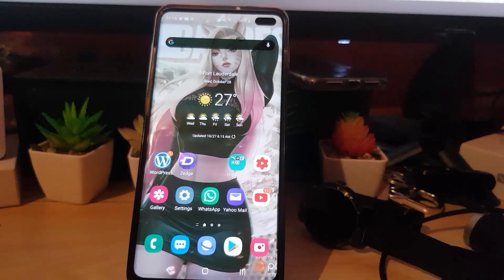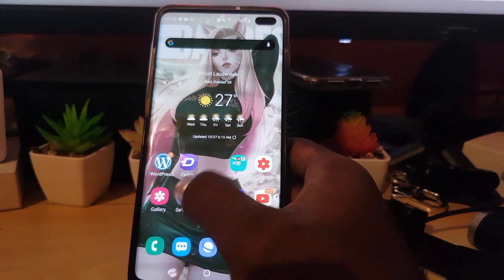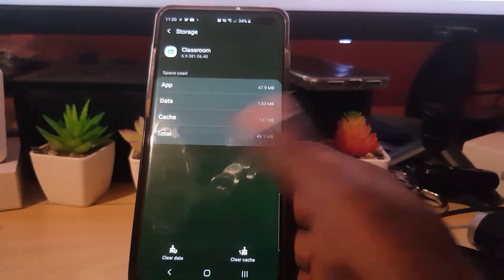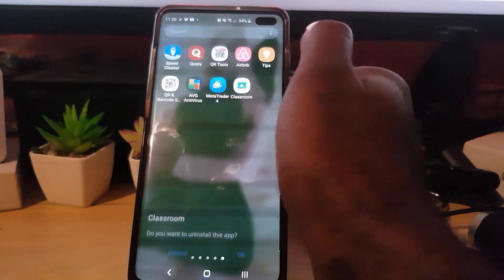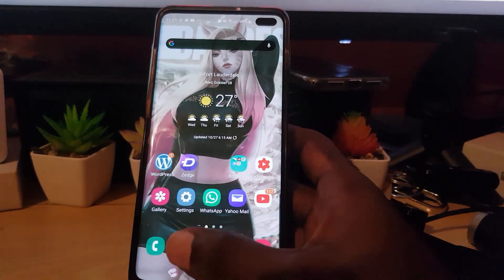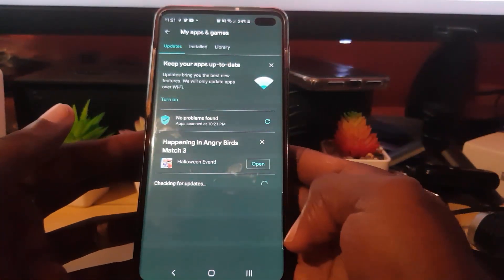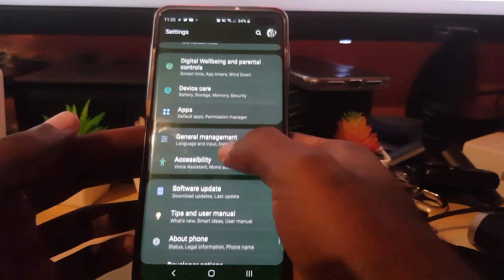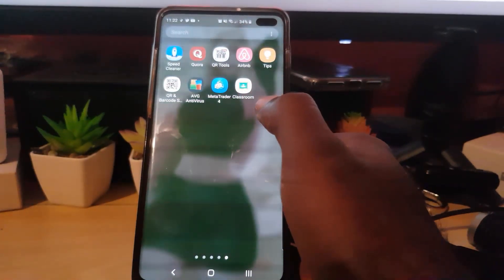How to Fix Google Classroom Crashing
This is How to Fix Google Classroom Crashing in cases where the Classroom app is crashing on your Android, IOS phone or tablet. Fix the App and login again to access your classes.